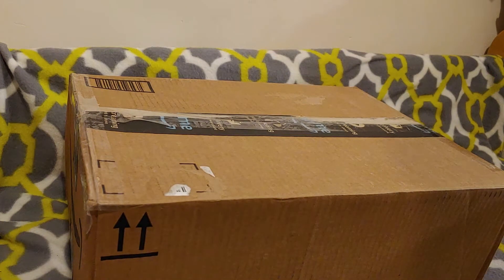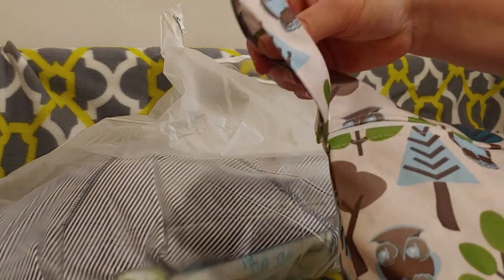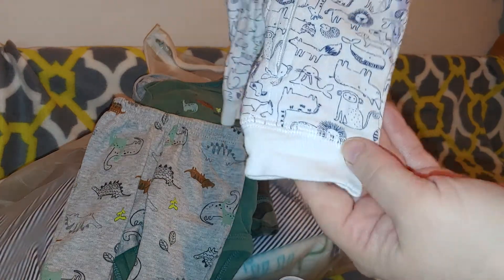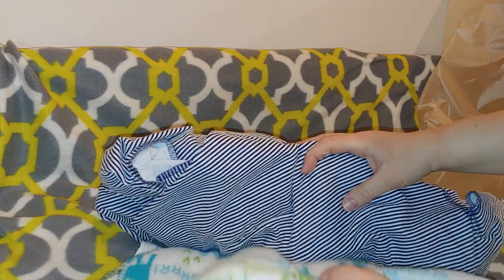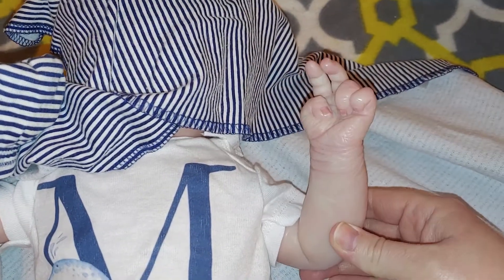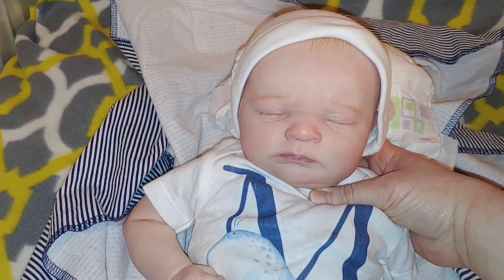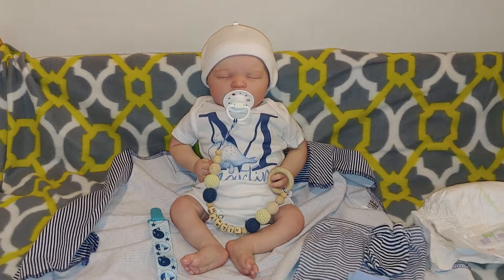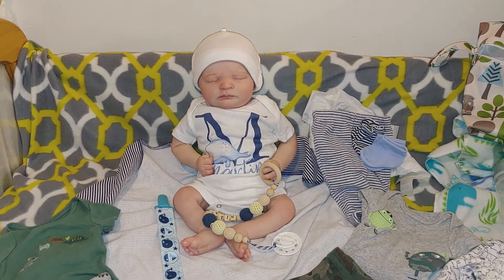👣Reborn Box Opening👣...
Oh WOW I just love what he came with I can't wait for you to seeeeee 🐋

( I'm not on Facebook as much as Instagram LOL🤣🤣🤣🤣)